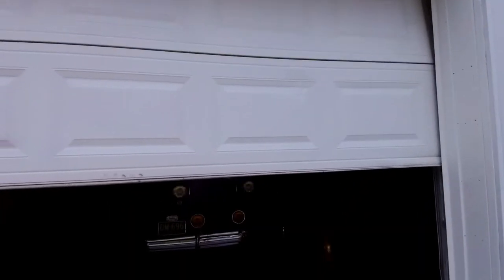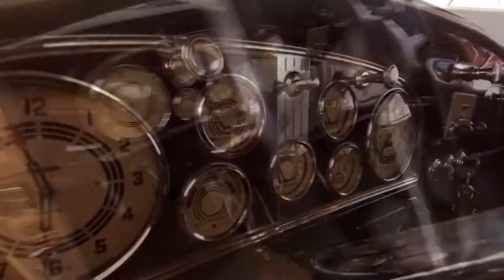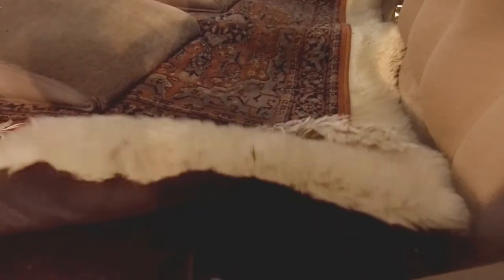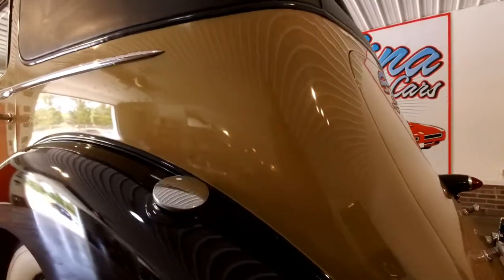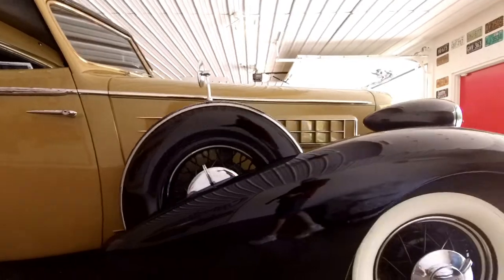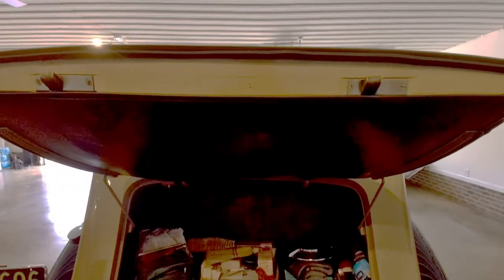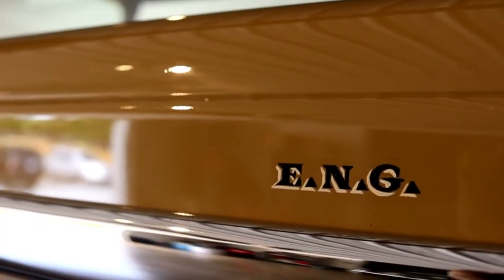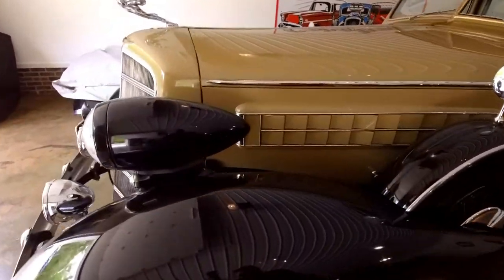1935 Fleetwood Cadillac Limousine Cabriolet Elizabeth Arden's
Once owned by Elizabeth Arden, this gorgeously stunning 1935 Fleetwood Cadillac is being offered by Carolina Classic Cars of Asheboro, NC 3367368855